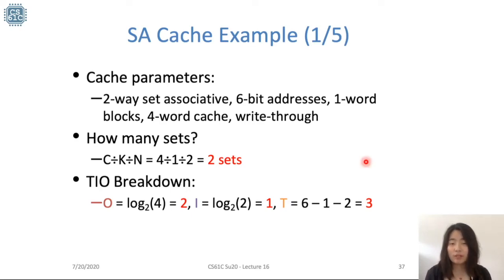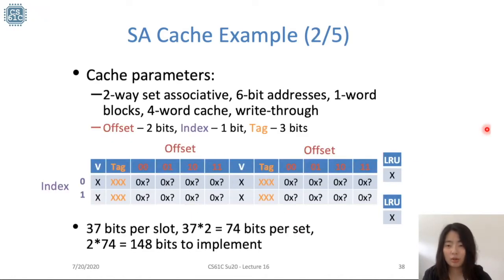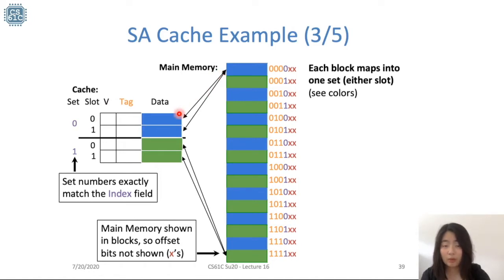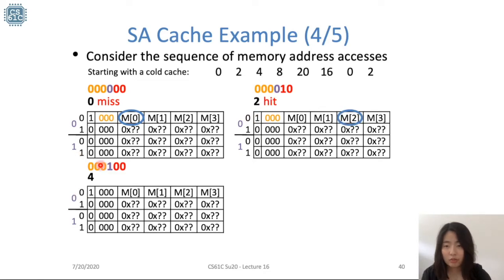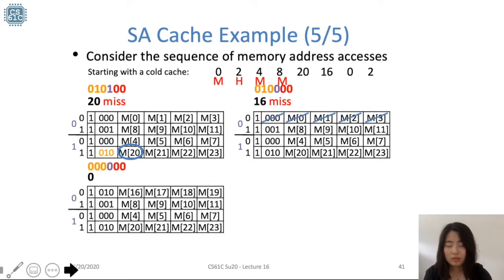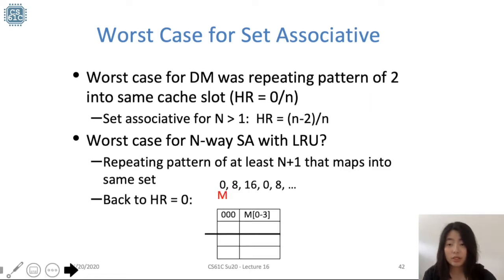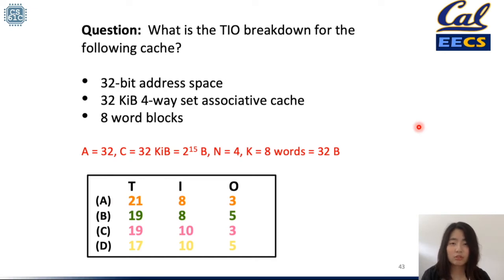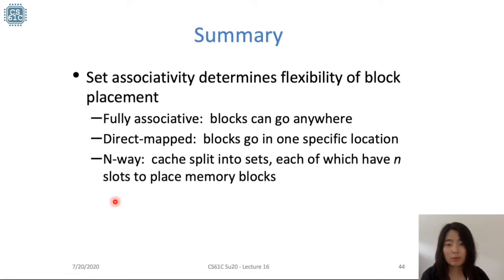[CS61C SU20] Lecture 16.5 Caches– Direct mapped, set associative: Set-Associative Cache Example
CS 61C Lecture 16.5 - Direct mapped, set associative: Set-Associative Cache Example
Summer 2020
Inst: Jenny Song
7/20/20